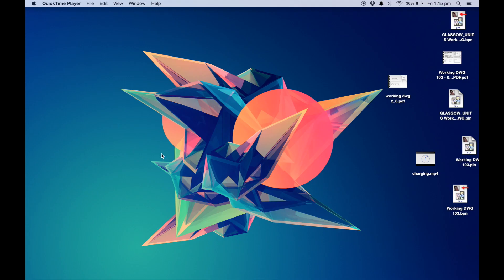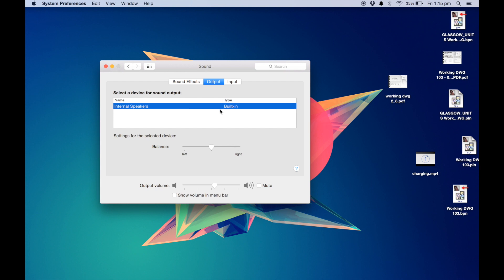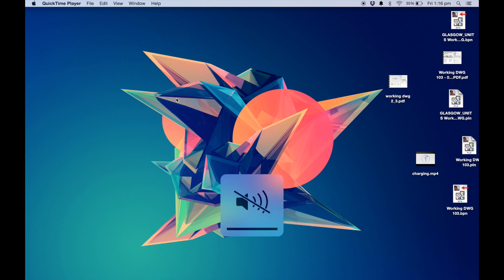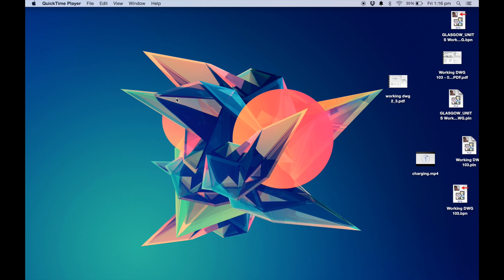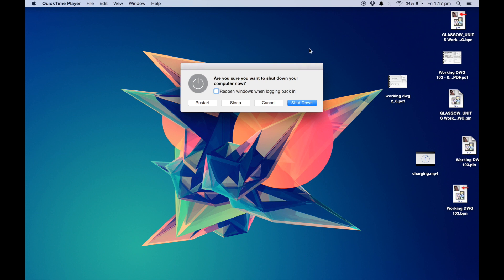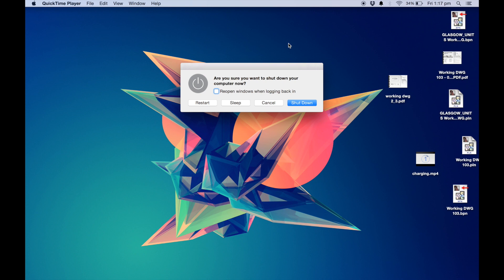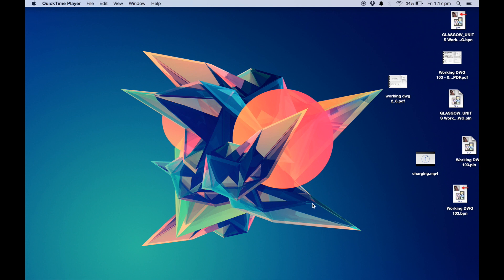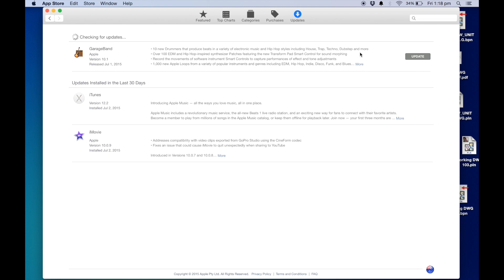No Sound or Volume on Mac - How To Fix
If there is no sound / volume / speakers on your MacBook MacBook Pro iMac and all other Mac ranges there are certain steps you can follow to fix these issues.